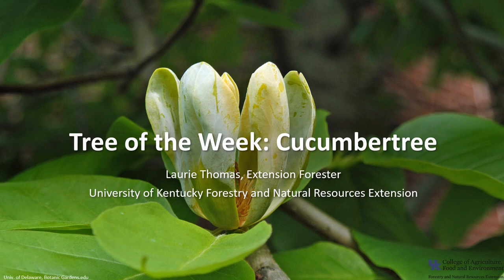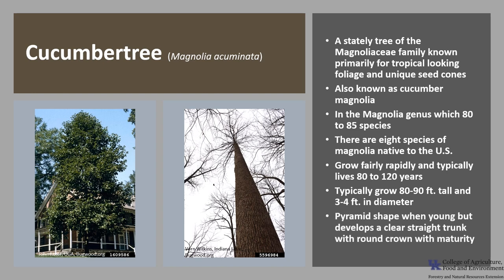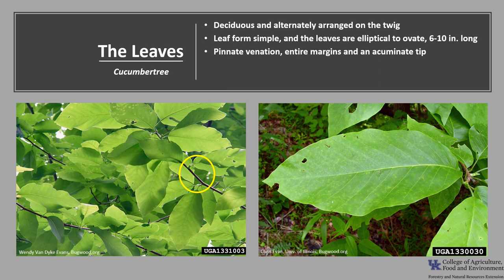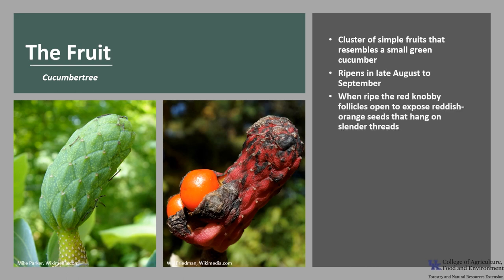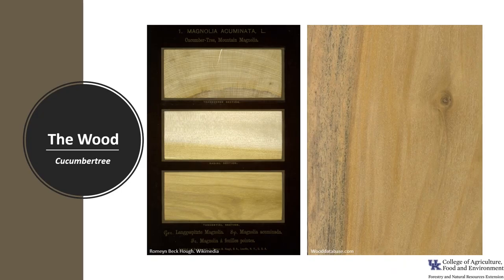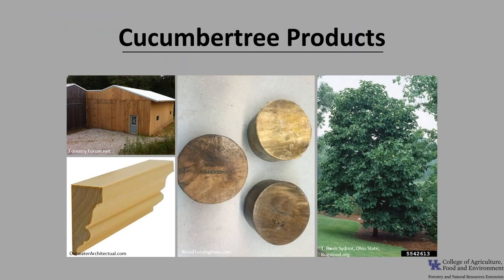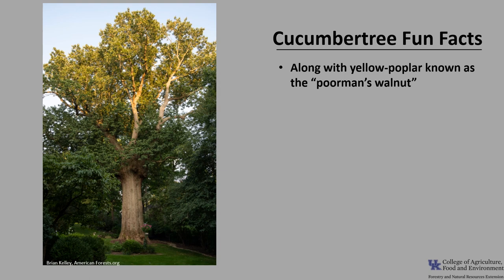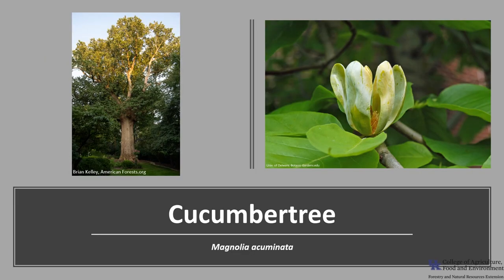Tree of the Week: Cucumbertree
Cucumbertree is large, hardy magnolia native to the eastern United States. This stately tree is also known as yellow cucumbertree, mountain magnolia or cucumber magnolia.